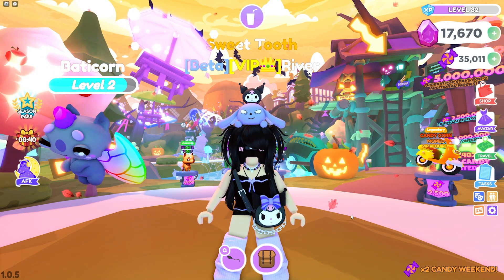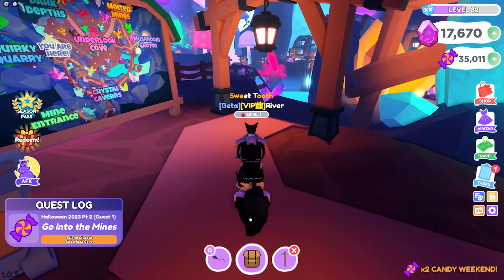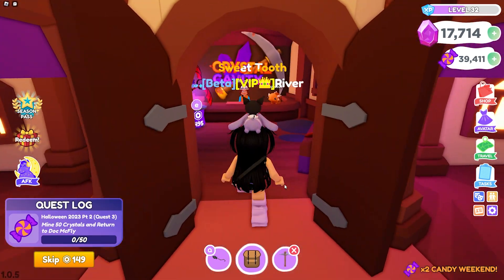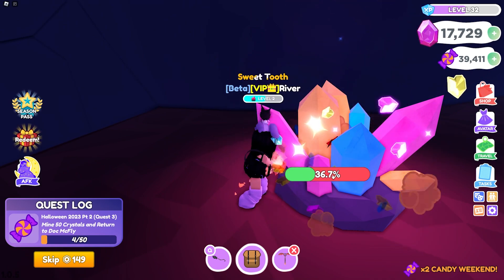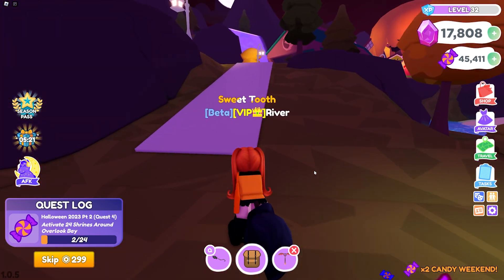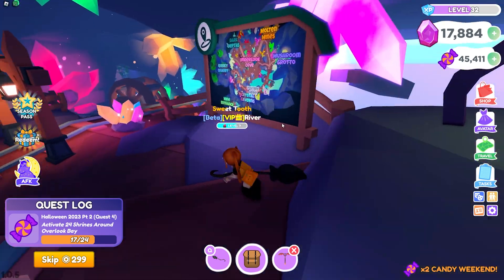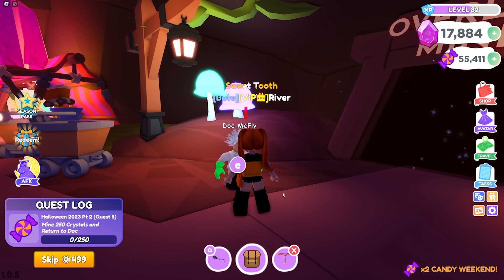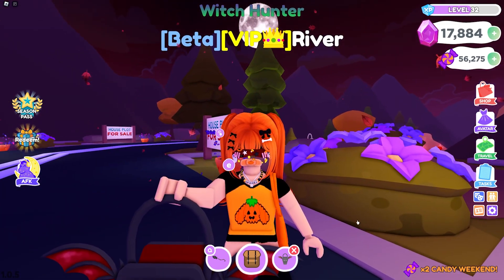Halloween Quests Tutorial Part 2 | Shrine Locations! | Roblox Overlook Bay 2 | Riivv3r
This is all the quests and how to do them in Overlook Bay 2! In this video, I show you the Shrine Locations since that's the hardest quest to do! I hope this helps you guys get the quests done fast and get all of those rewards! The ancient pail is worth doing all of these quests!